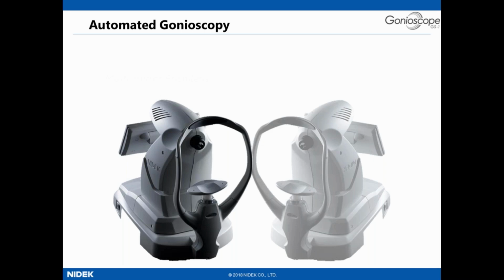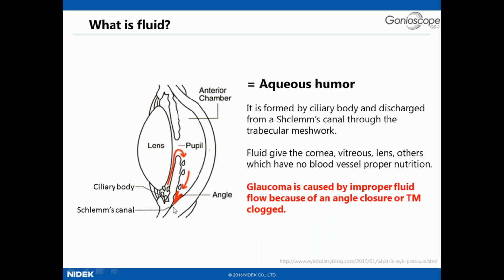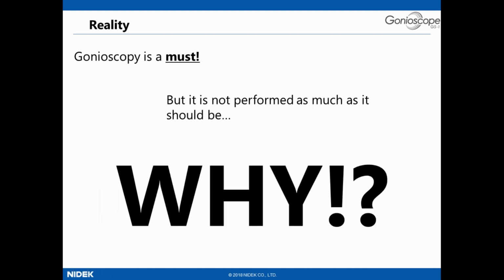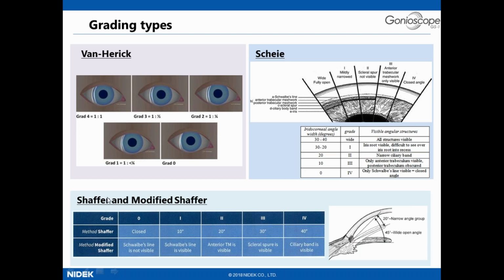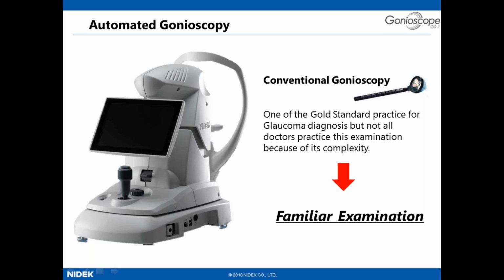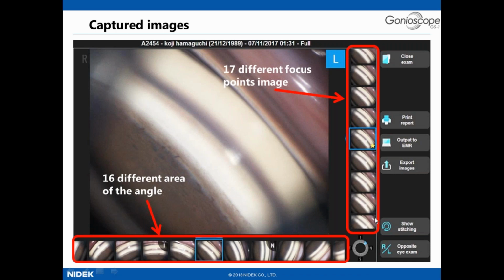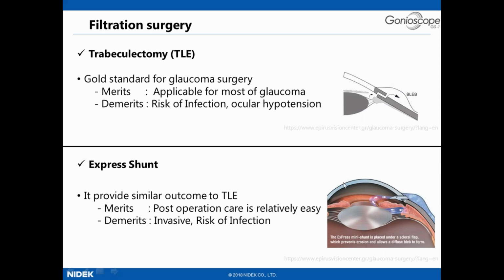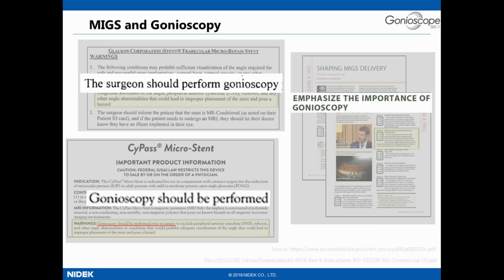Webinar Nidek GS-1 Gonioscoop Product Information 1